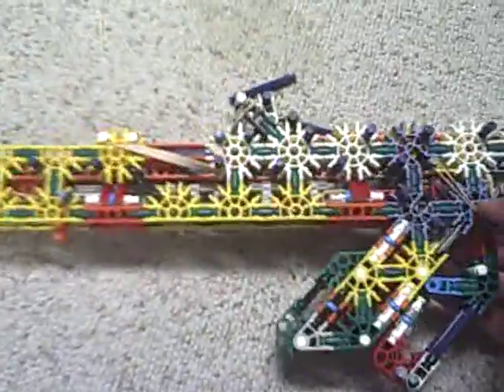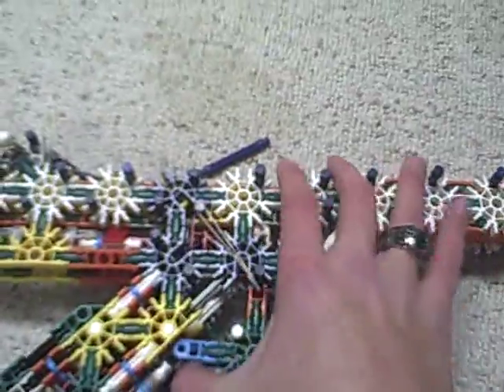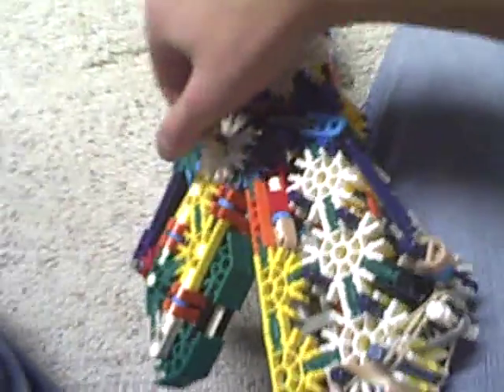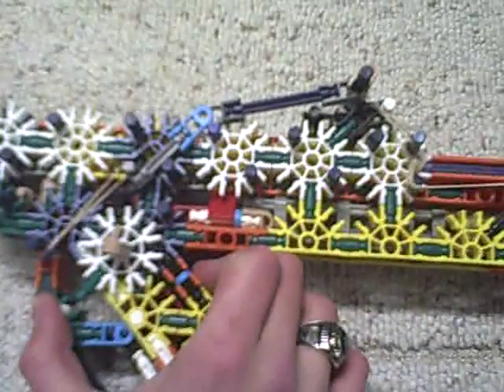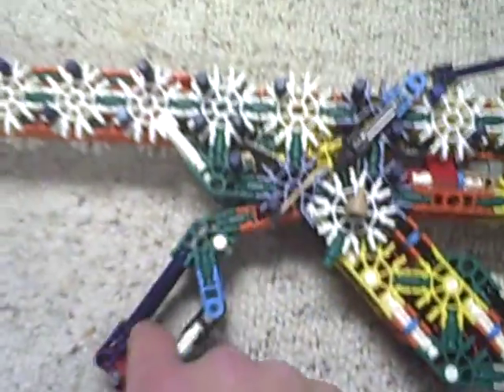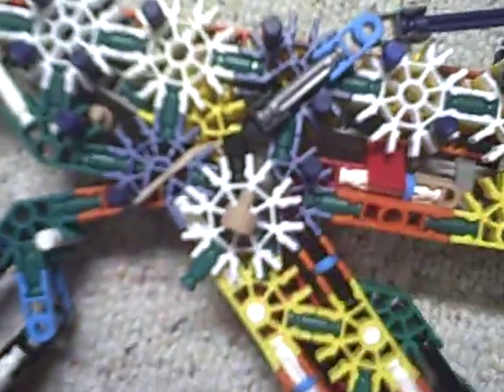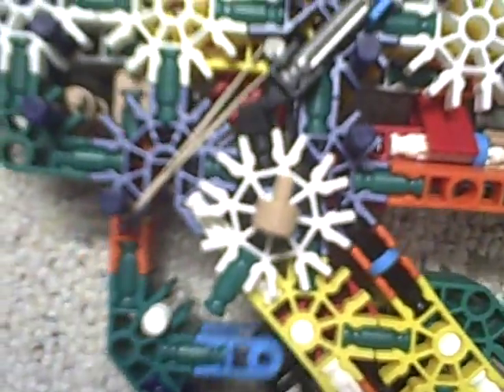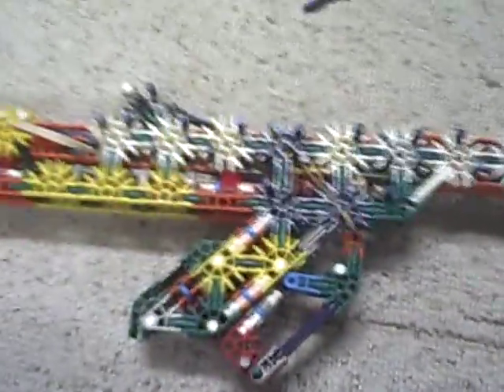K'nex Lever-action Rifle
I realized that there have been no succesfull lever-action rifles, so I decided to have a go at one. No, I didn't succeed, but the only part I had trouble with was getting the rods to enter the loading chamber right. Everything else works great so you can build it and find a solution to the problem.